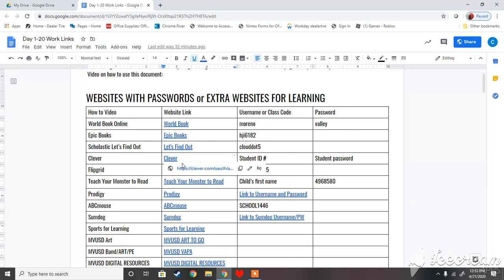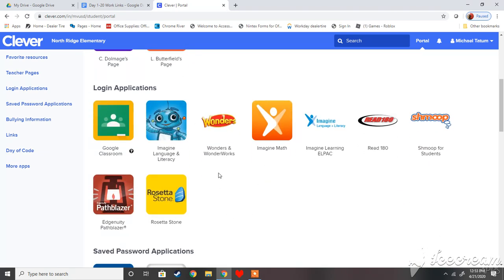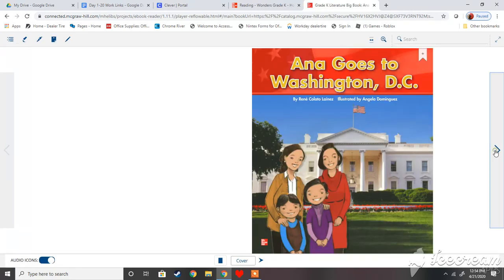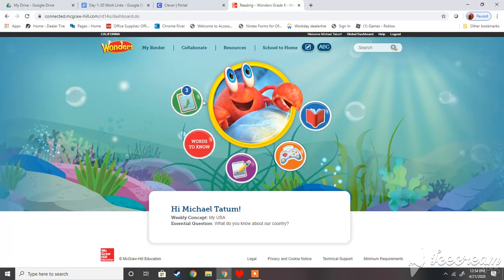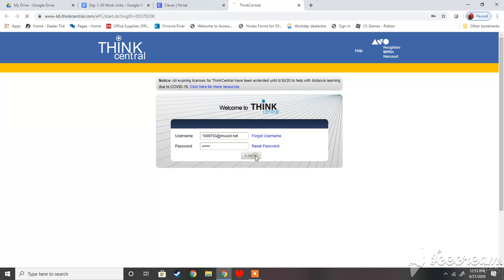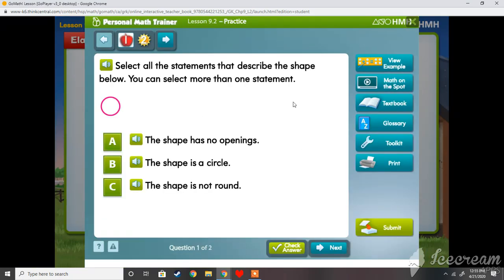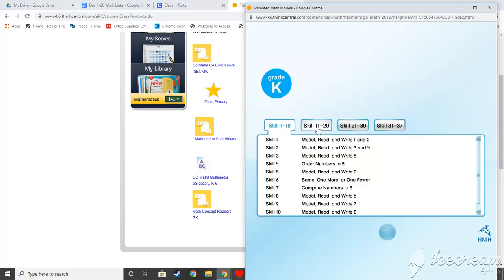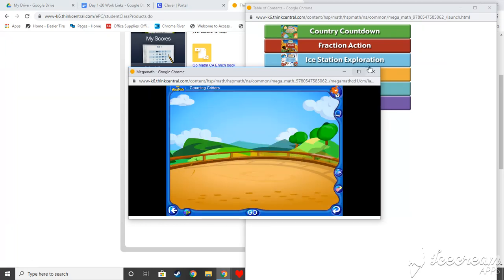how to use clever 2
Clever for LA and math